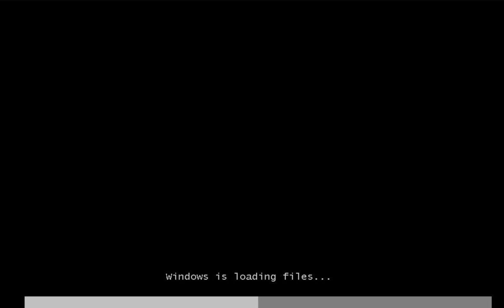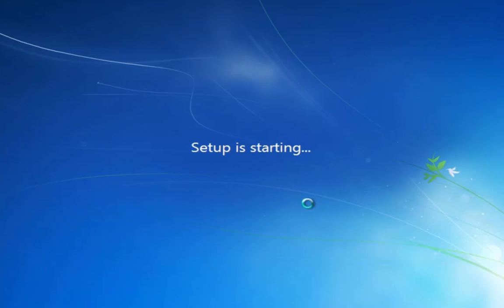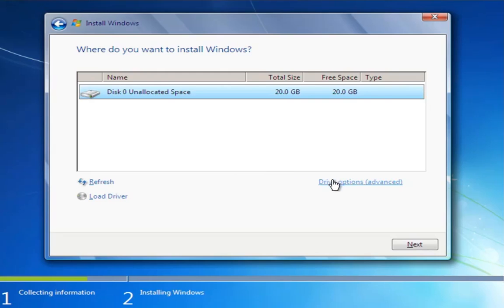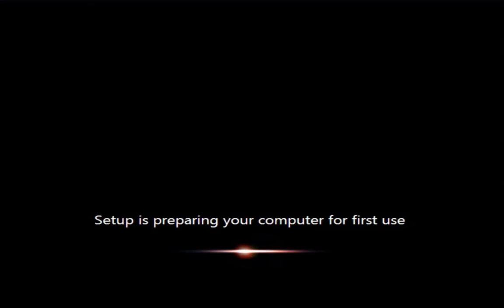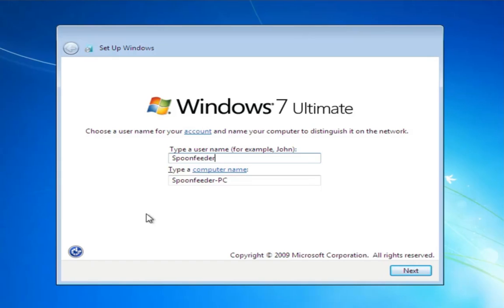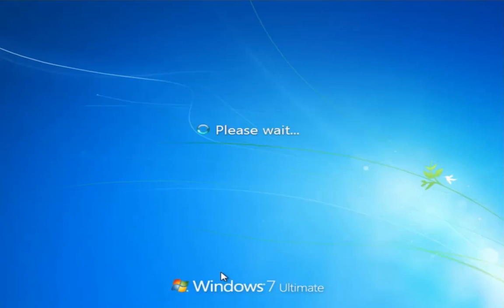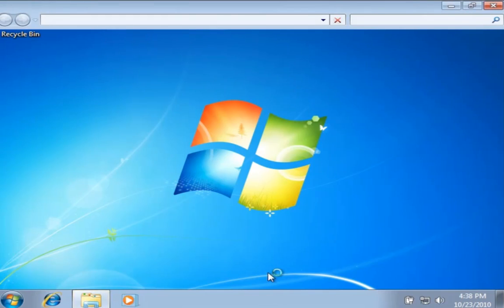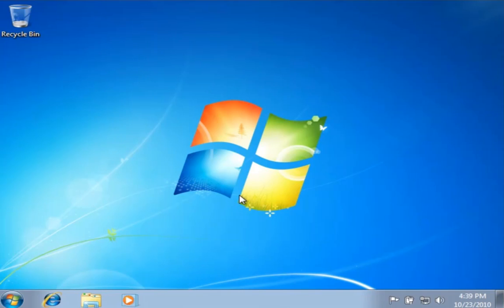Spoonfed Installing an OS - Windows 7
Third video of Spoonfed.org here to teach you how to install Windows 7.